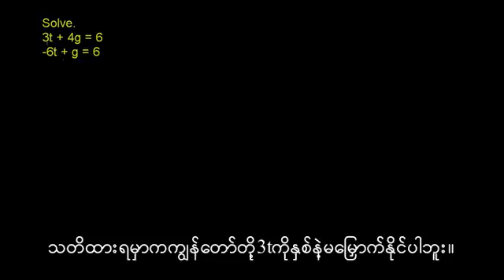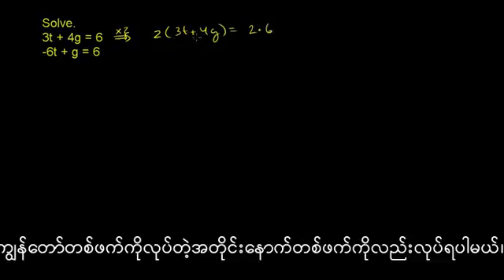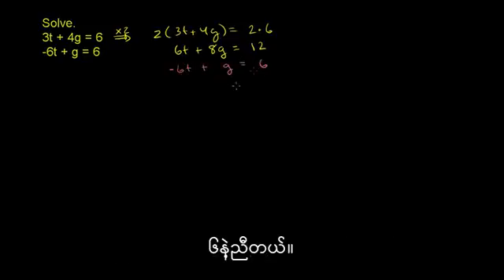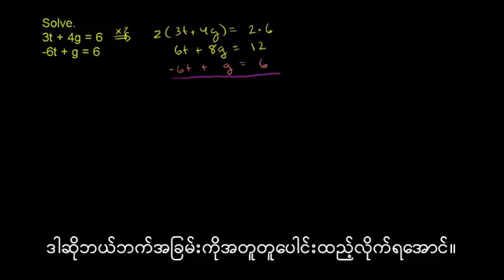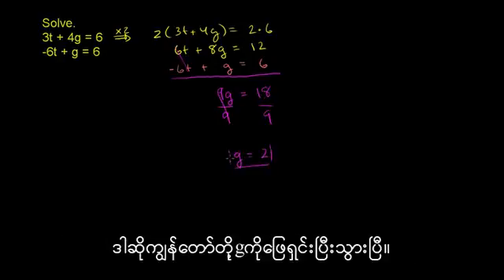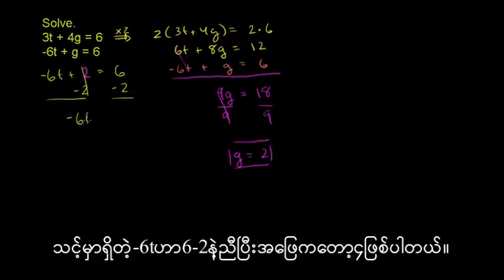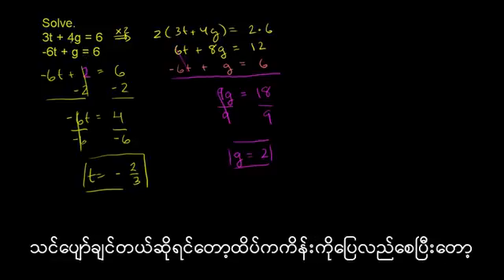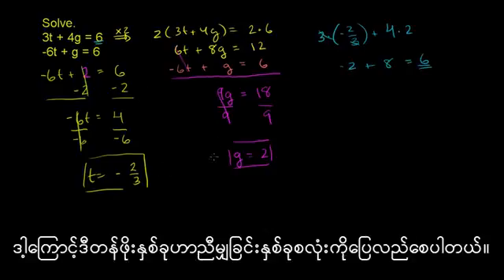Solving systems by elimination 2